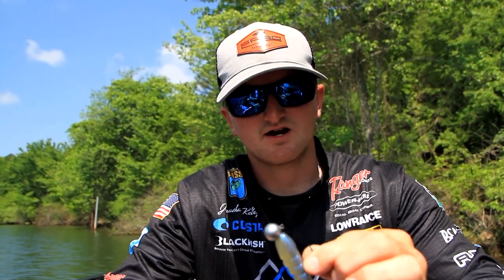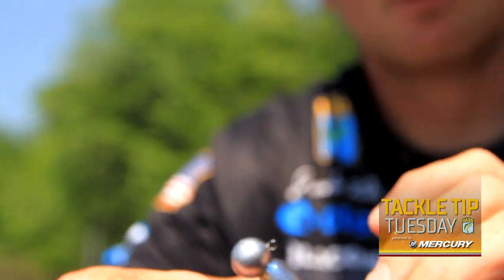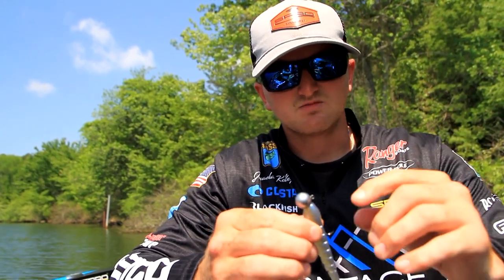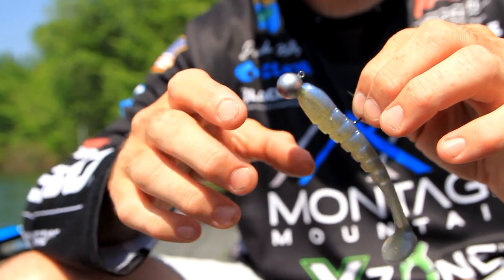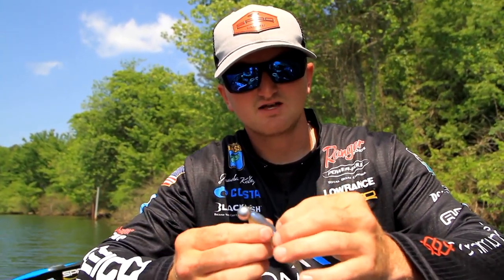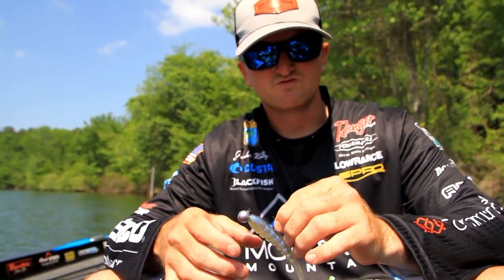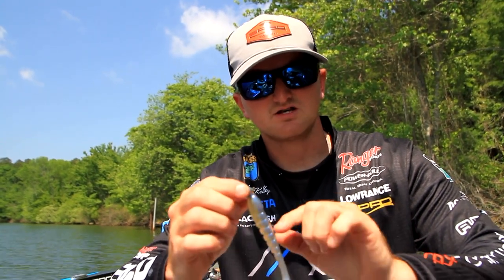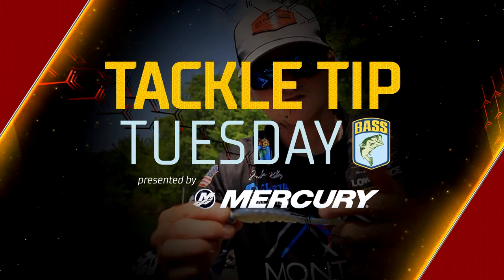Capitalize on Cold water Smallmouth bass with Jonathan Kelley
Kelley likes this in most places before ice covers too much of the lake. He opts for a heavier ball-head swimbait hook than usual as he tries to keep this swimbait on the bottom at all times.